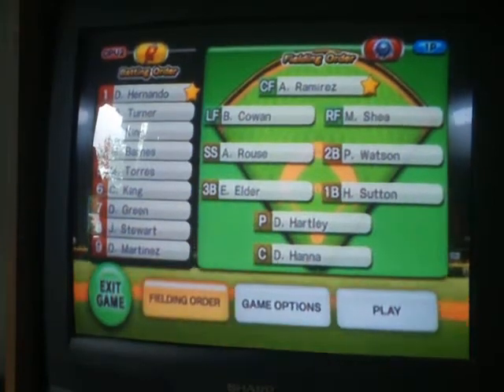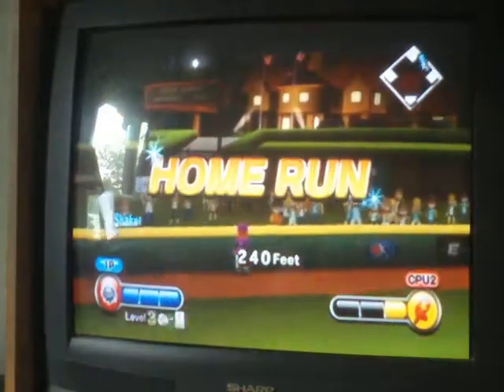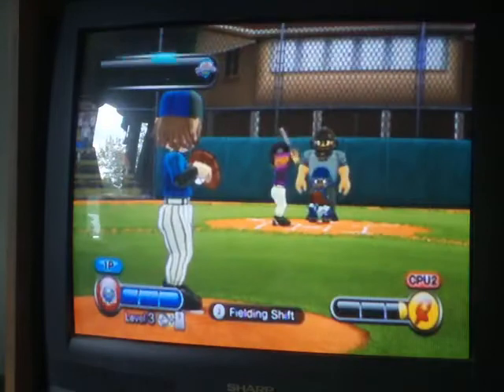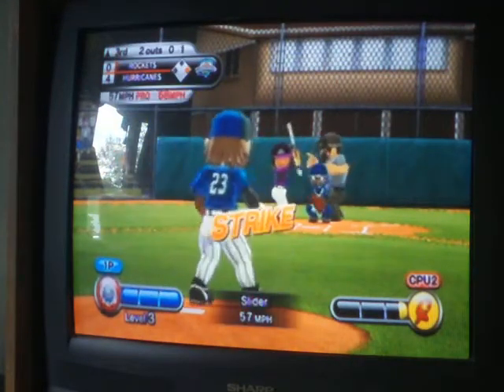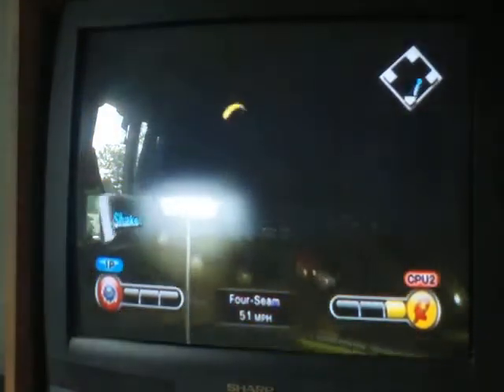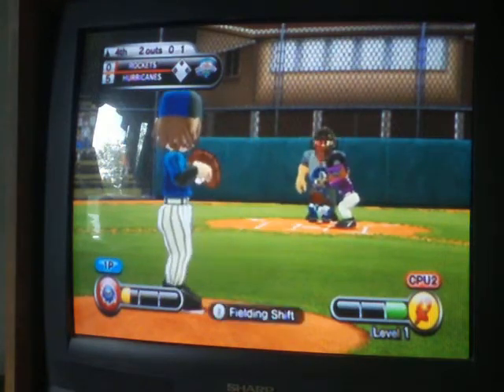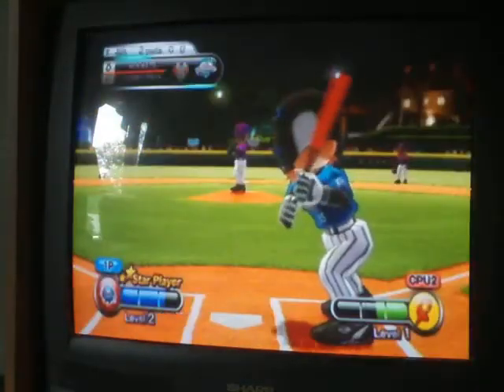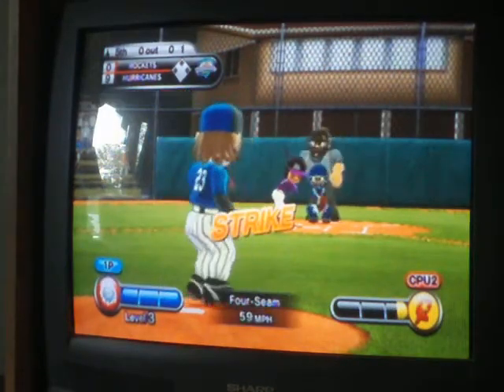Little League World Series Baseball 2009 Hawaiis Run part 2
im not gonna upload the rest of these vids but im keeping these up for if u want to buy it vids